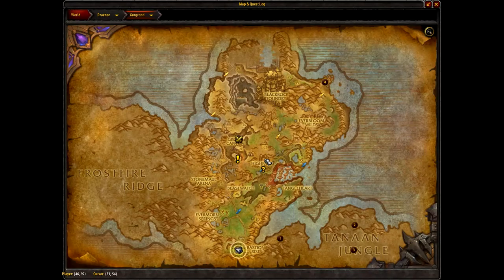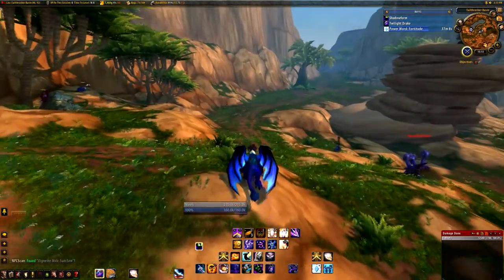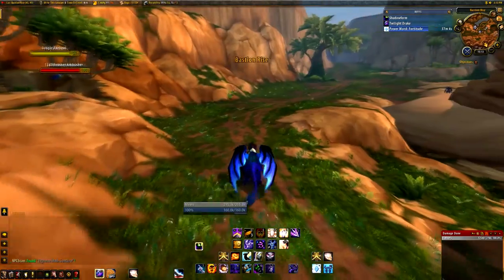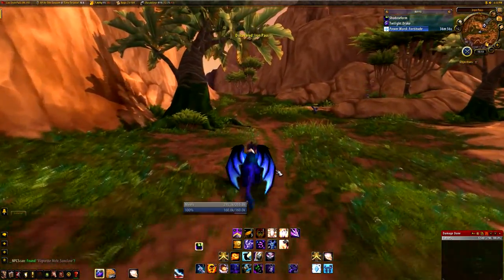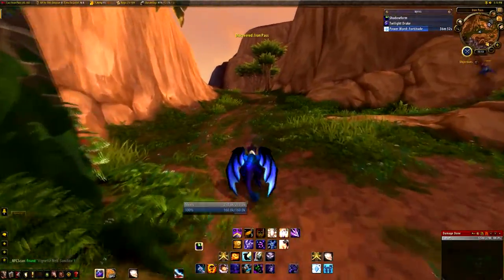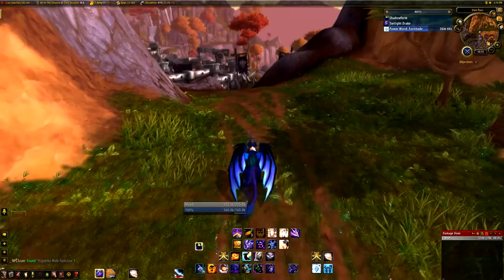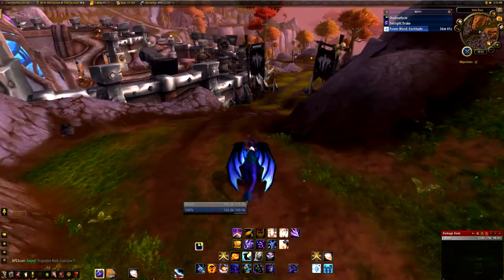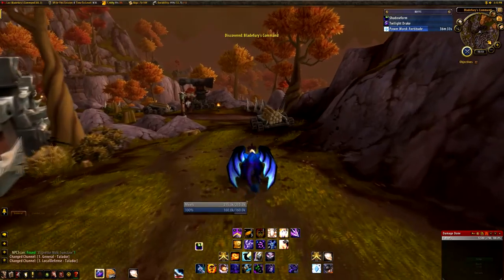How to get to Frostfire Ridge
The easiest way to get to Frostfire Ridge as an alliance player, is to go to Bastion Rise in Gorgrond.
From there, head south-west until you reach Talador - here take a right and just follow the path until you're there!